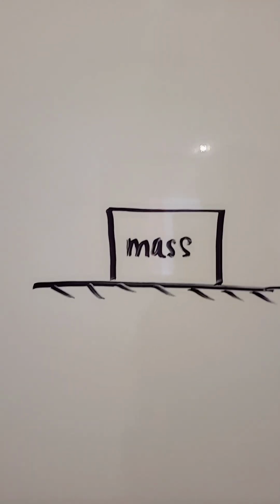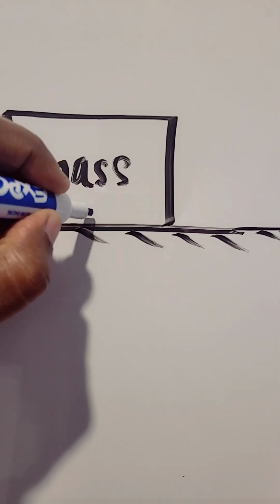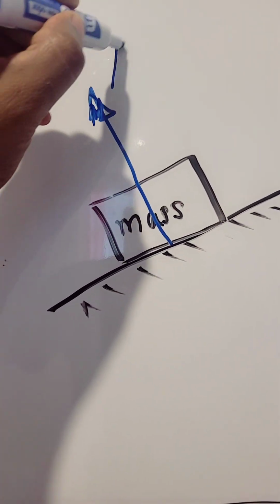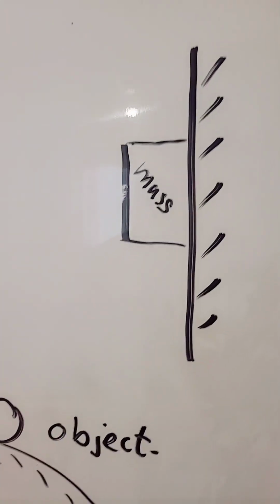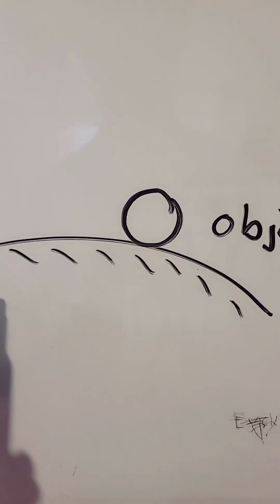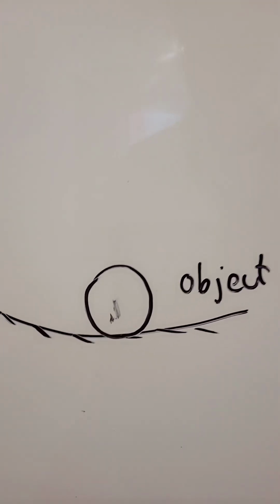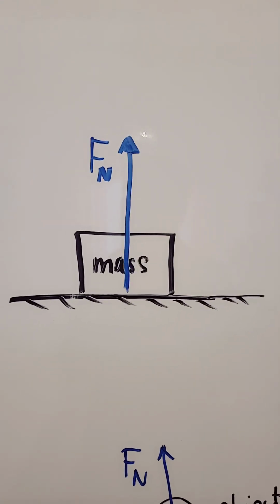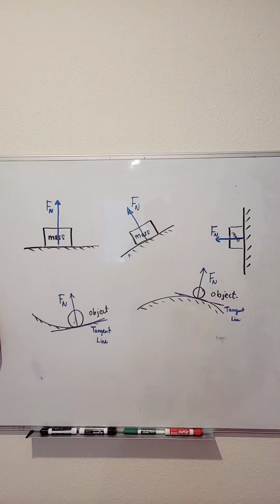How to draw the normal force vector like a champ!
In this short video, I show how to correctly draw the normal force vector for several important examples. This will be super helpful if you are taking or planning to take physics in the near future at your high school or college!